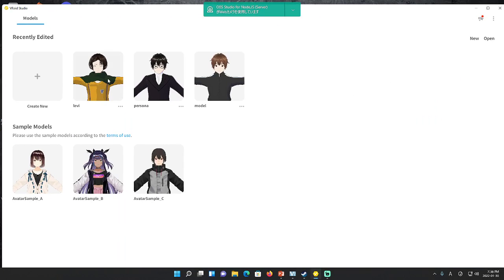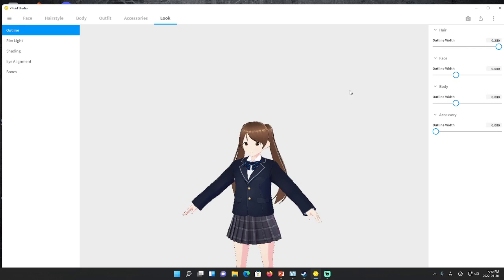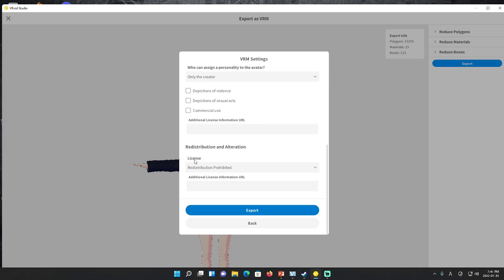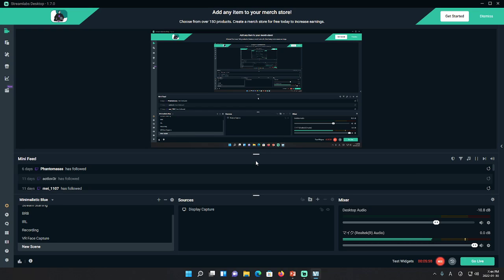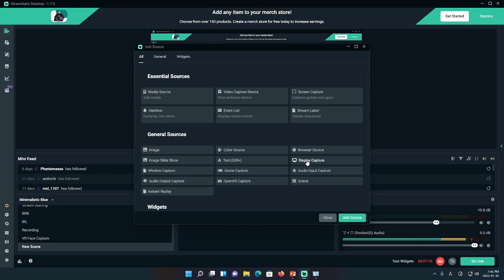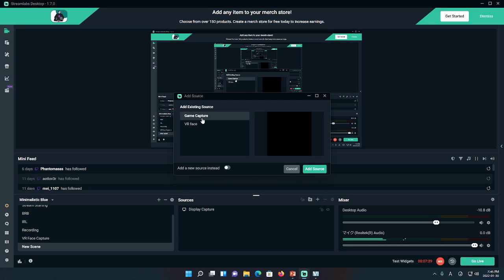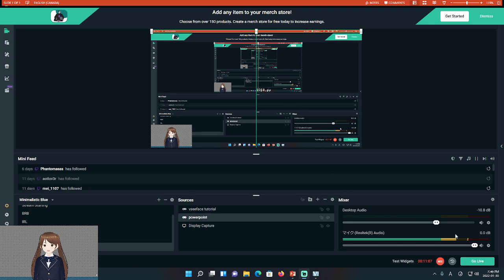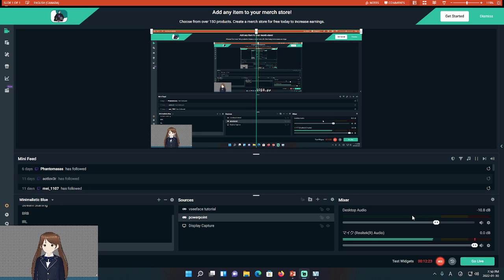A tutorial on making a presentation with an avatar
This tutorial will show you how to combine 4 programs to make a powerpoint with a vtuber style picture in the corner. Programs used:
1) Vroid studio
2) vseeface
3) powerpoint (this can be any other program you want to add an avatar to)
4) obs streamlabs